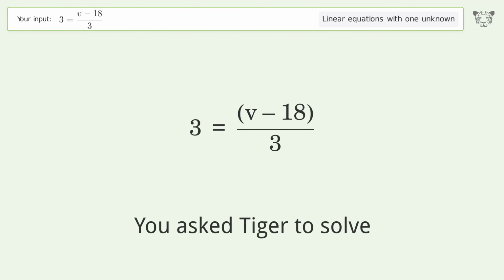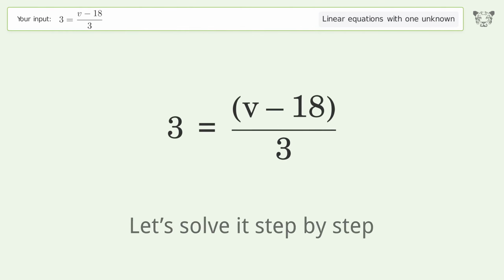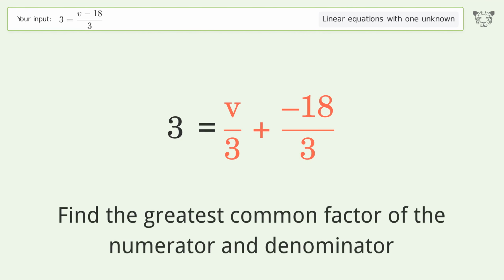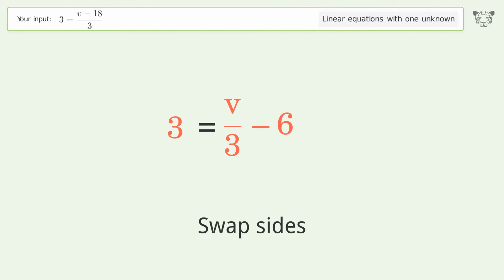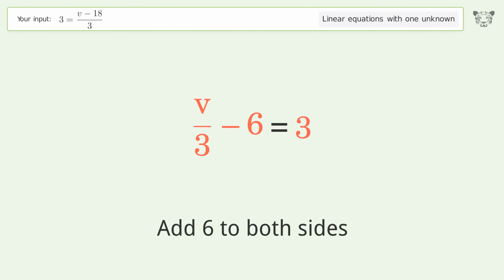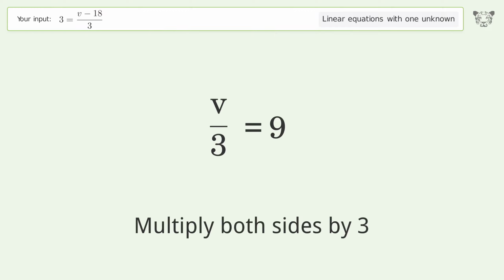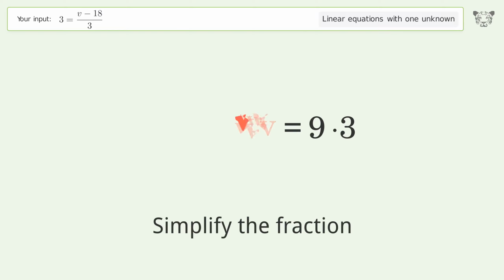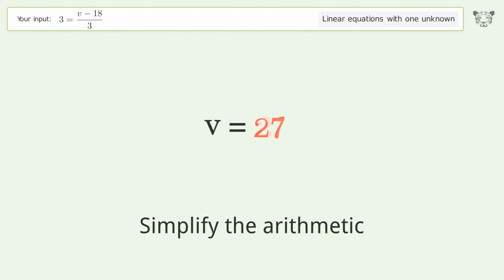Linear equation with one unknown: Solve 3=(v-18)/3 step-by-step solution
Solving 3=(v-18)/3 using the linear equation with one unknown solver

for a step-by-step and more tips and tricks for dealing with linear equations with one unknown.